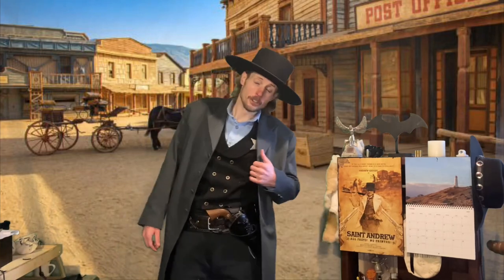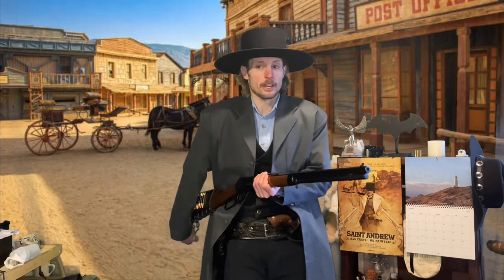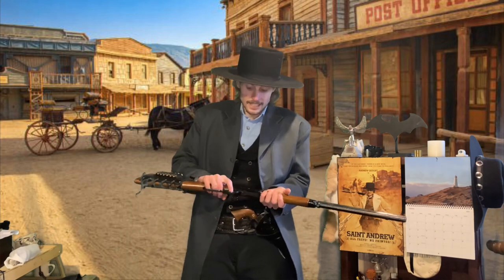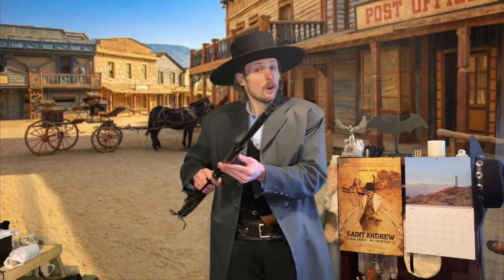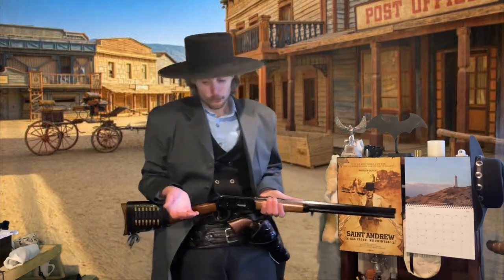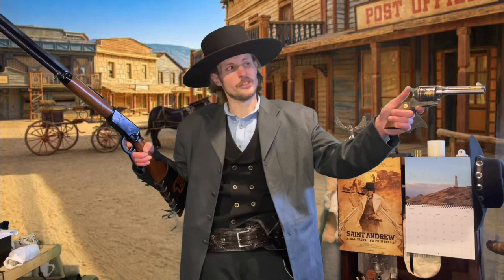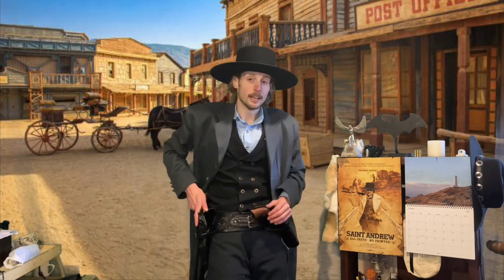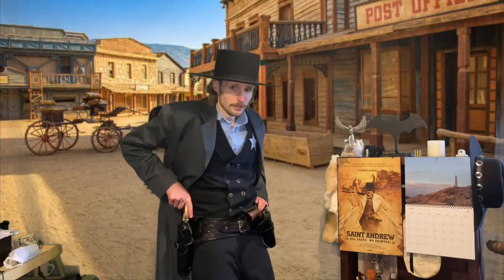Fancy Gun Spinning Tricks : How to Spin Cock Your Lever Action Rifle - Part 1 (Winchester m1894)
Today we are doing more gun spinning, however, we doing the spinning with a lever action rifle instead of our revolvers. The “Spin Cock”. Our Guinea Pig on this episode is the Winchester m1894. This is just as routine as spinning your pistols, just the firearm is just a little heavy, so think of it of a Wild West workout plan.

Anyway, that’s todays video. Spin cocking your lever action rifle. This is only part 1 because I’m aware this is not the “John Wayne” rendition, so I’m working on a resolution to get a shorter barreled rifle so I don’t alleviate the burden of having two collarbones.

Movie:
“The Quick and the Dead” (1995)

Originally by Johnny Cash